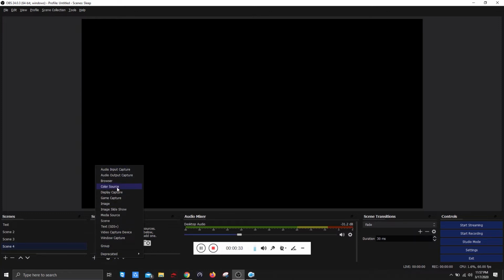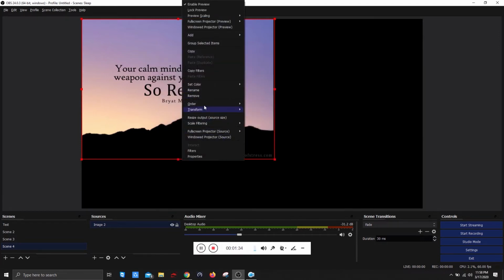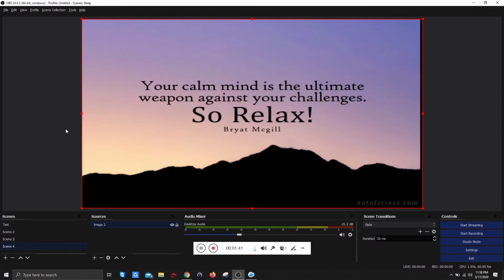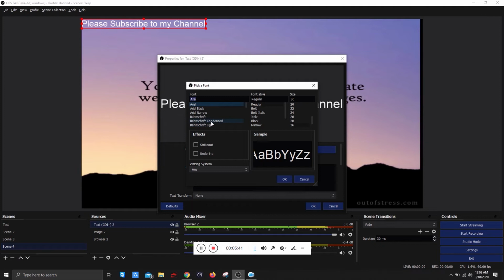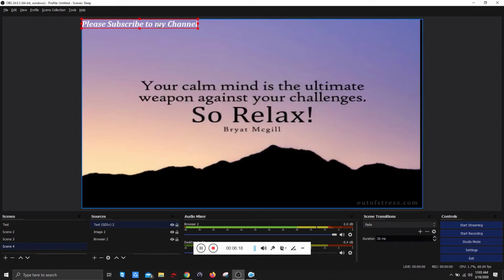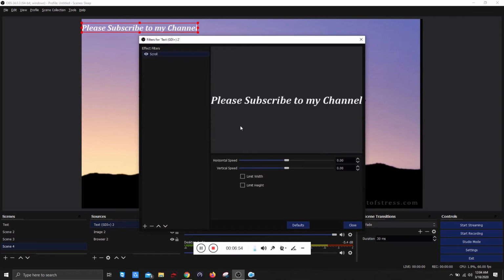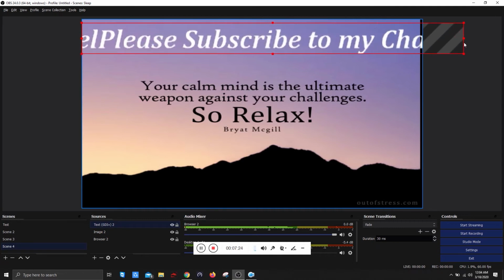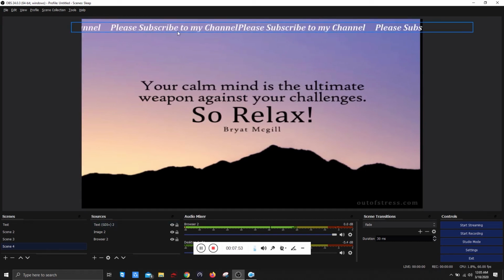How to Live in Youtube Using OBS | Jayzee Tutorials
OBS Tutorial - How to make Live in Youtube

For any request Video Tutorial for OBS, just write your comments below:
And i will try my best to help you.